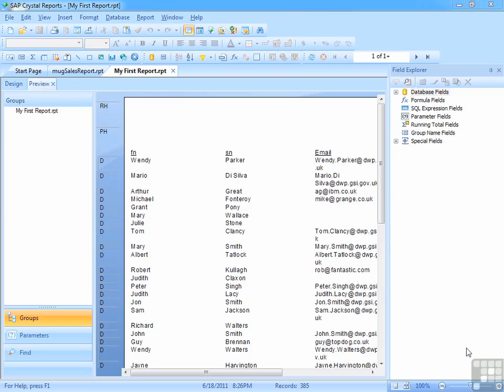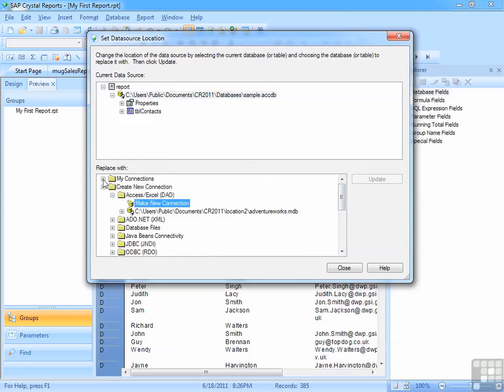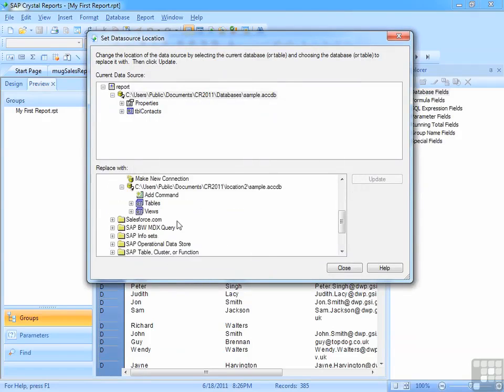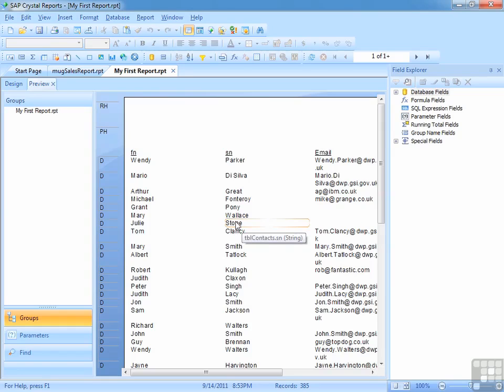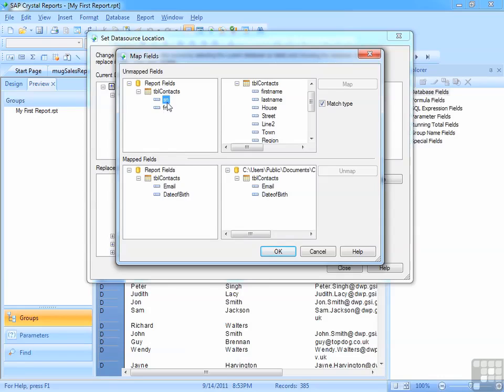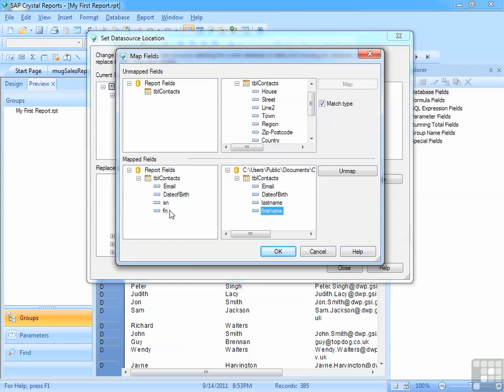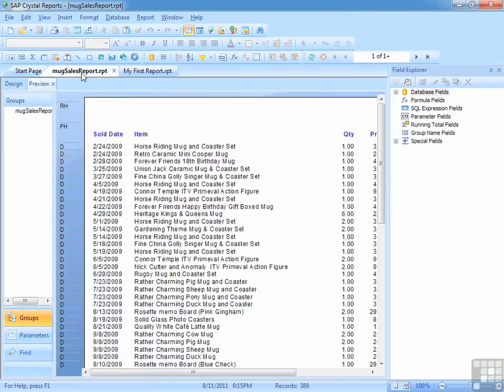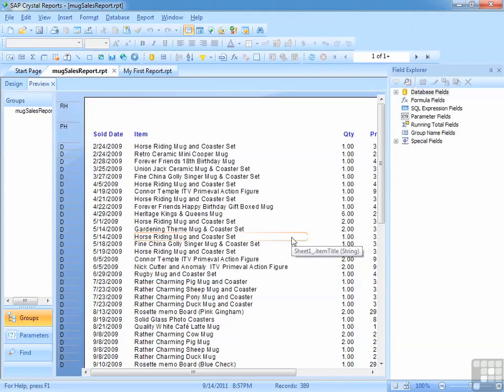Beginners Crystal Reports 2013 & 2011 Part 6